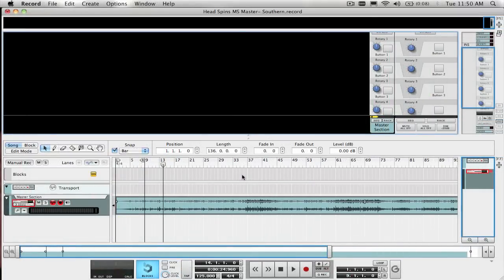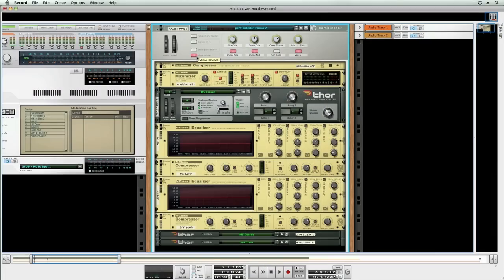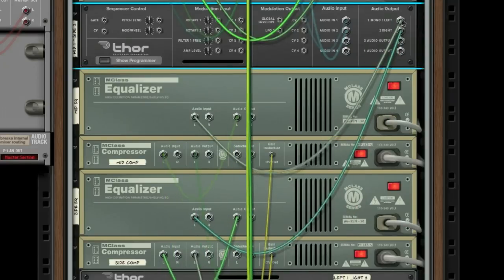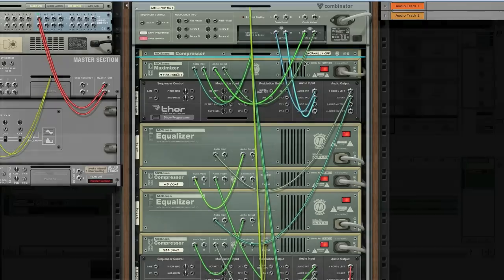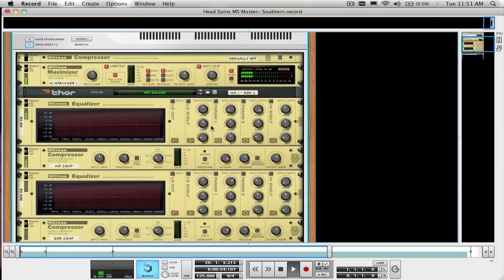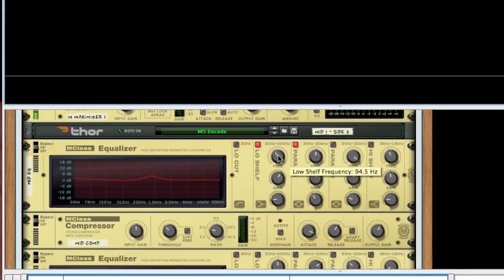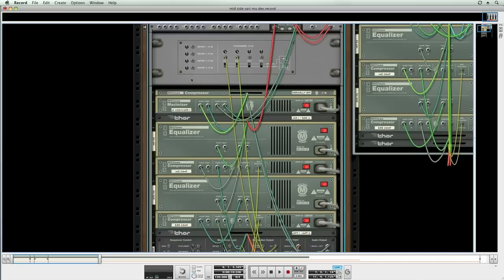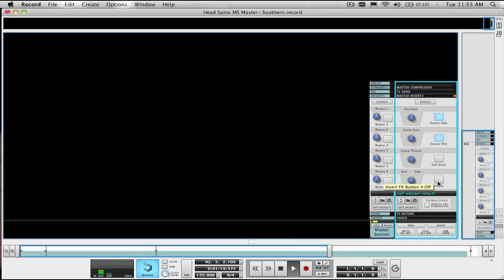52 Reason / Record Tips - Week 41: Mid-Side Processing for Great Masters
When it comes to mastering, one of the hottest things right now is a technique known as "mid-side processing."  As a basic description, mid-side processing uses phase cancellation tricks to isolate the mono information in a mix (bass, vocal, kick drum) from the stereo items (guitars, keys, effects) and then lets you master them separately and recombine them for a very nice sounding master.

This week I brought in two special guests to help me design a mid-side mastering patch for you as well as to help describe the technical intricacies of how this is done.  Be sure to visit the links in this video, download the patches, and visit the websites I mention.

Big thanks to Kurt Kurasaki, Giles Reaves, and Southern.